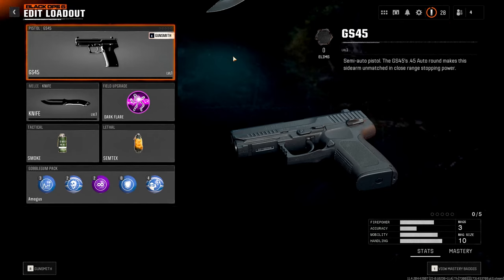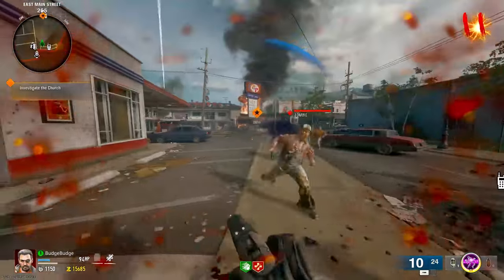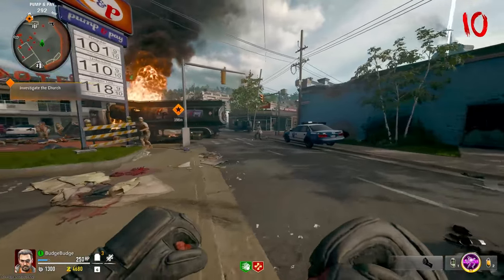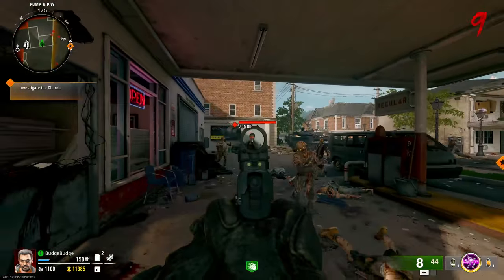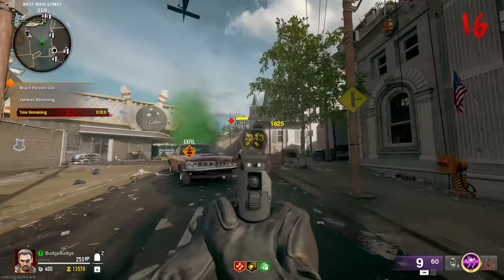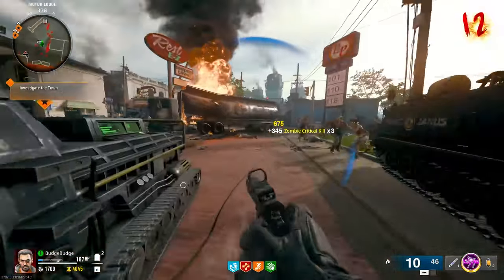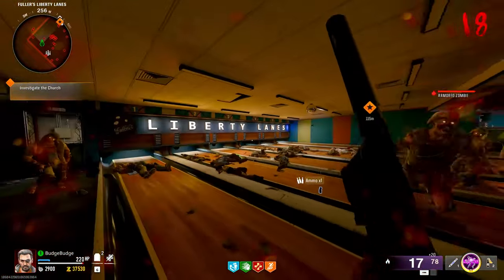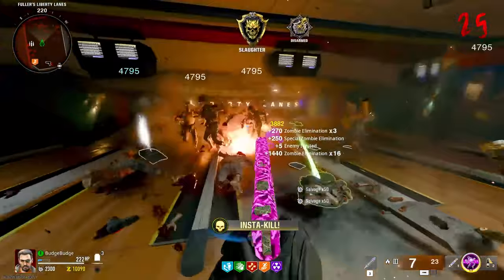The GS45 was the most PAINFUL grind yet... | Nothing to Nebula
I finally finished the GS45, The mustang and Sally of Call of Duty: Black ops 6. Probably one of if not the best weapons in the ENTIRE GAME however its camo grind is horrific... I didn't yap as much about random topics in this video as I was so focused on how utterly garbage this weapon was but there was some yapping.